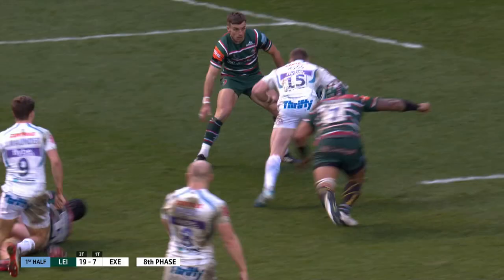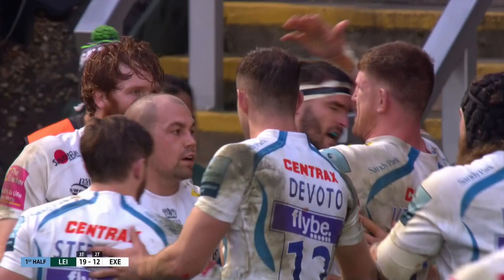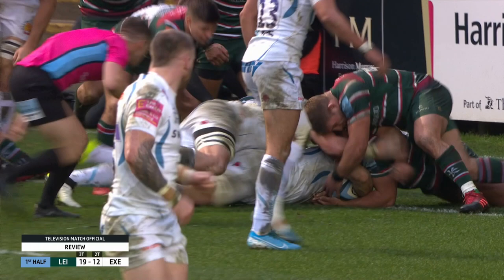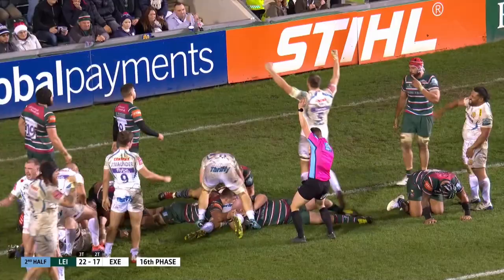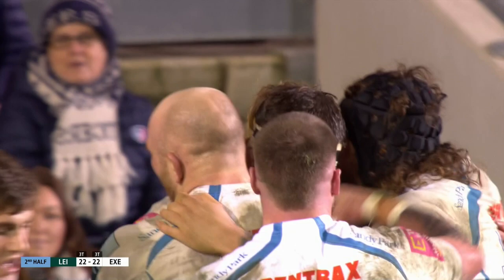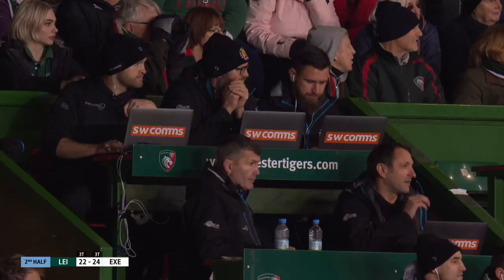Match Highlights: Leicester Tigers vs Exeter Chiefs | Gallagher Premiership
Watch the Match Highlights from the Round 6 clash between Leicester Tigers and Exeter Chiefs at Welford Road in this season's Gallagher Premiership.